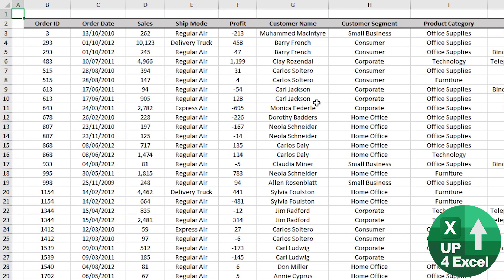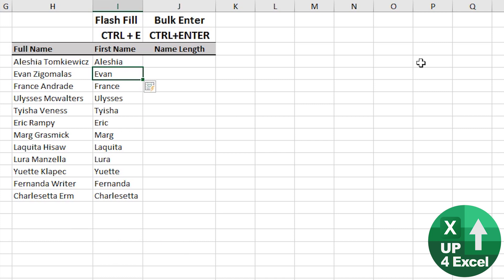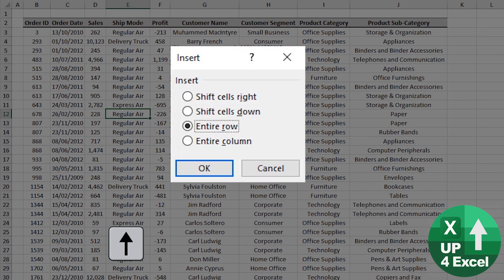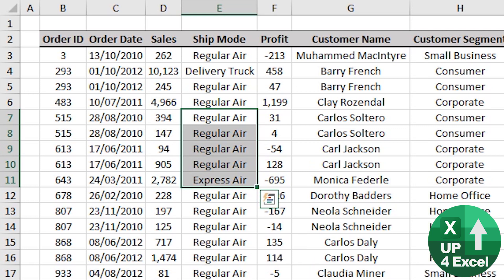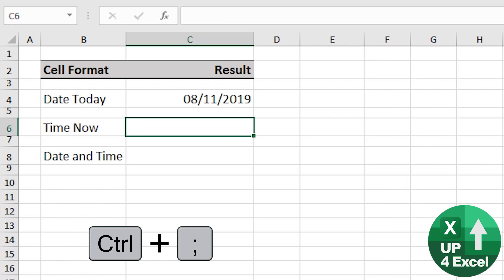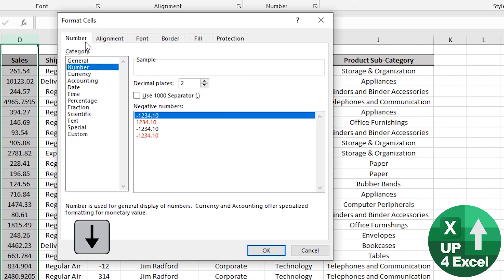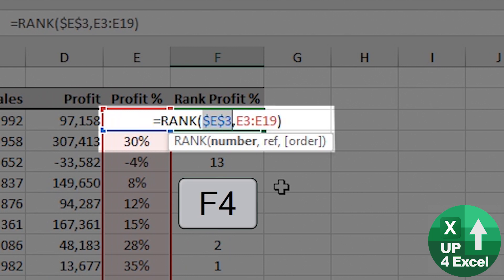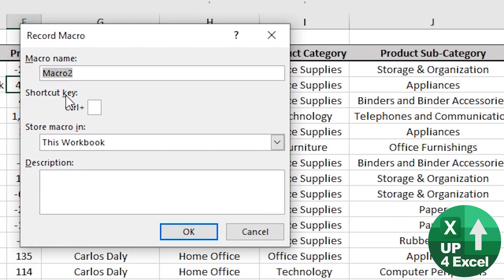Top 10 Must Know Excel Shortcuts Keys for Advanced Users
🎯 If you use advanced Excel features you really SHOULD be using these shortcuts! Learn these NOW for your advanced Excel operations and save a ton of time!

🕑 Video Timings:
00:00 Filtering
01:05 Bulk Cell Entry (Fill Down, Fill Right, Flash Fill)
02:20 Instant Charts
02:58 Insert or Delete Rows or Columns
04:05 Hide or Unhide Rows or Columns
05:22 Grouping Rows or Columns
06:09 Date and Time Entry
06:37 Number & Date Formats
07:19 Format Cells
08:38 Edit Inside Cells
09:50 Make Your Own Shortcut Keys

💎Fix CTRL+SHIFT+0 for Windows 10

• In Settings go to Time & Language
• Search for Advanced Keyboard Setting
• Select Language Bar Options
• Select Advanced Key Settings
• Select Action = Between input languages
• Click Change Key Sequence
• Set Keyboard Layout Radio Button = Not Assigned

If this doesn't work, Add then Remove a new Language

• Select Language
• Click Add a preferred language
• Click any language with a display icon and click next
• Click Install
• Once Installed go back and remove the language you've just installed

Reboot Excel for good measure and you should be up and running. If not, consult Google or use the keyboard sequence ALT h o u l

In this comprehensive Microsoft Excel tutorial, I dive into essential shortcut keys that will significantly enhance your productivity and efficiency when working with spreadsheets. Whether you're a beginner or looking to refine your skills, this video will guide you through actionable steps that can be implemented immediately, saving you valuable time and effort. By the end of this tutorial, you will have a solid understanding of several powerful commands and shortcuts that can transform the way you use Excel.

Throughout the video, I cover a variety of topics, each designed to provide you with practical skills and insights. Here’s a breakdown of what you can expect to learn:

The Auto Filter Shortcut: I explain how to use the Auto Filter command by pressing Control + Shift + L to quickly filter your data. I show you how to manipulate filters using Alt + Down Arrow to access filter options manually, allowing for precise data analysis without unnecessary clicks.

Data and Formula Entry Shortcuts: Discover how to use the Fill Down feature with Control + D to replicate formulas efficiently across your data. I introduce Flash Fill, demonstrating how simply typing a pattern can help Excel recognize and fill in data automatically, saving you time and reducing errors.

Creating Instant Charts: Learn two simple methods to create charts using keyboard shortcuts. I demonstrate how to highlight your data and press Alt + F1 for an instant chart on the same sheet or press F11 to create a new chart on a separate sheet. This enables you to visualize your data effortlessly.

Inserting and Deleting Rows and Columns: I provide clear instructions on how to insert and delete rows and columns using shortcut keys. By using Control + Shift + Equals, you can insert entire rows or columns quickly, and Control + Minus allows you to delete them seamlessly. These skills help maintain a tidy and organized worksheet.

Hiding and Unhiding Rows and Columns: I cover the shortcuts for hiding and unhiding rows and columns, using Control + 9 and Control + Shift + 9 for rows, and Control + 0 and Control + Shift + 0 for columns. This allows you to manage the visibility of your data easily.

Grouping Rows and Columns: I show how to group rows or columns using Alt + Shift + Right Arrow, allowing you to consolidate data for better analysis. This organizational technique is invaluable for managing large datasets.

Date and Time Shortcuts: I share effective shortcuts to input today’s date and time with Control + Semicolon and Control + Shift + Semicolon, respectively. Additionally, I explain how to combine both in a single cell, providing you with quick access to current timestamps.

Formatting Shortcuts: I reveal various keyboard shortcuts for applying different formats, including number formatting with Control + 1, and specific formats for percentages, currency, and dates. Understanding these shortcuts allows you to enhance the appearance of your data efficiently.

Creating Custom Shortcut Keys: I explain how to add commands to the Quick Access Toolbar and create macros with specific shortcut keys for more complex tasks. This customization ensures you can access frequently used commands quickly, streamlining your workflow.

By the end of this video, you will have a toolkit of Excel shortcuts that can dramatically reduce the time you spend on routine tasks. I encourage you to practice these shortcuts as you work on your own spreadsheets to fully realize their potential. Start mastering Microsoft Excel today with these proven techniques and watch your productivity soar!